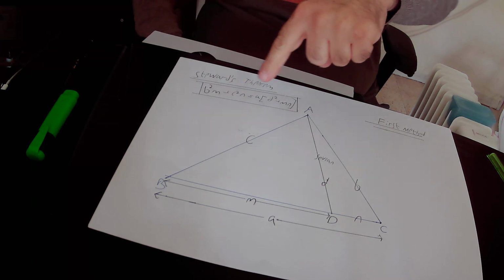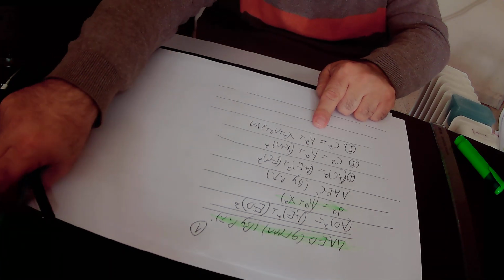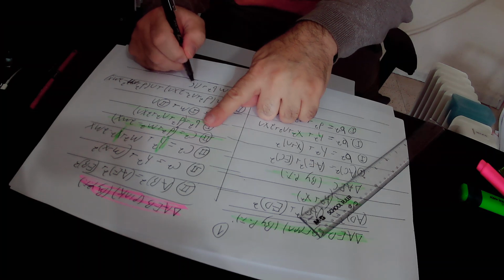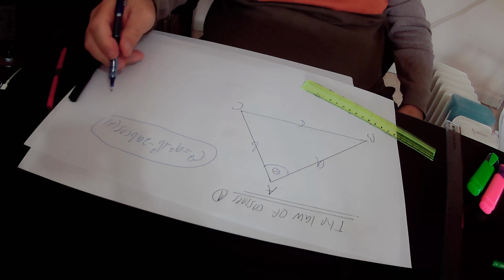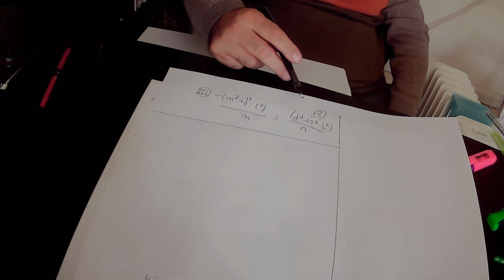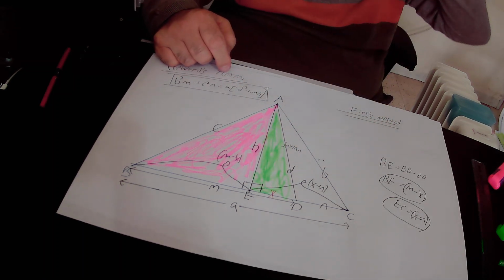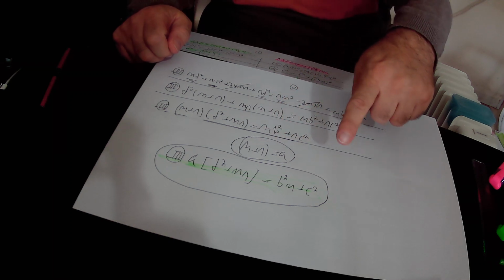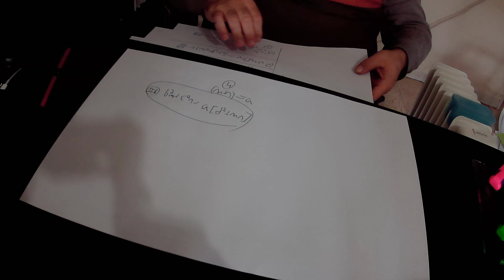Stewart's Theorem Proof